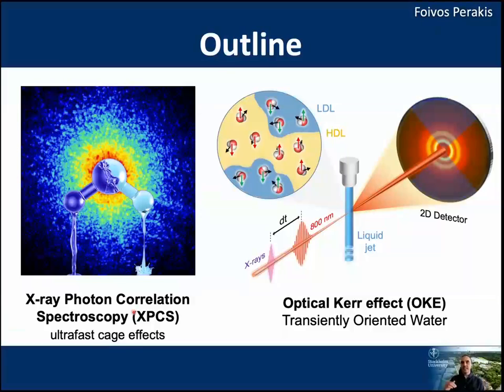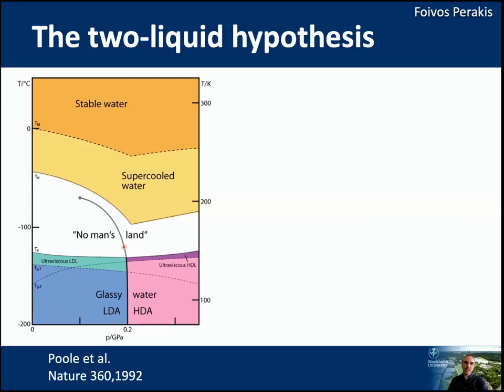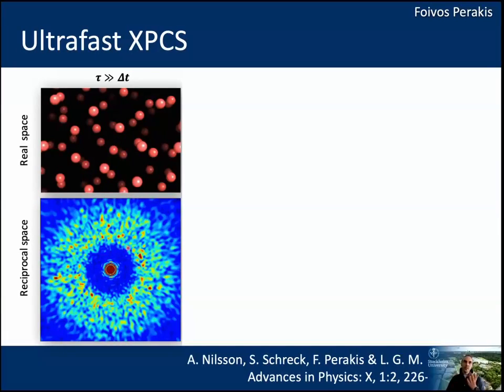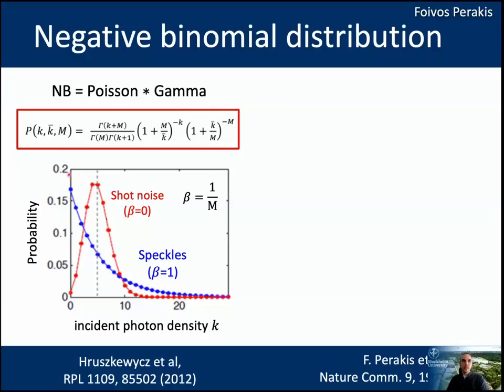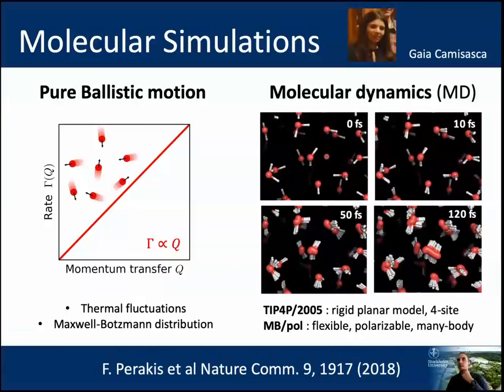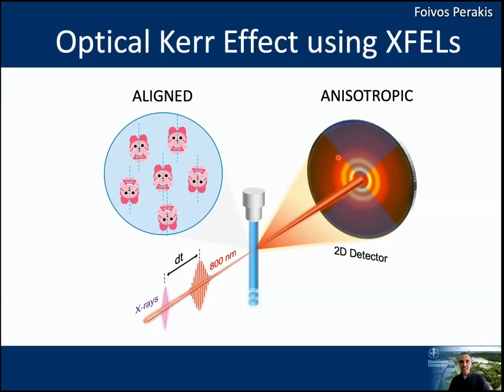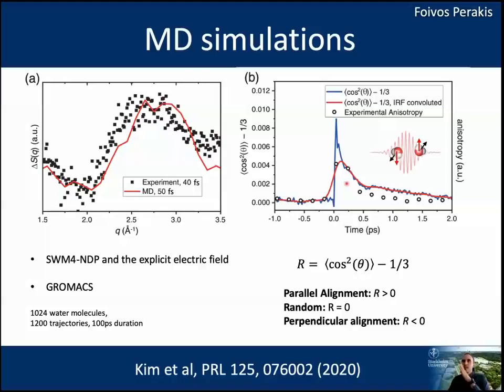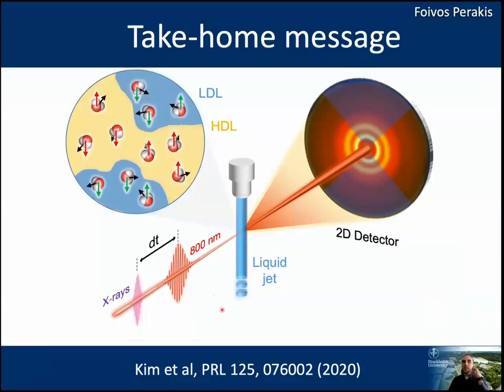Structural dynamics of water using XFELs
F. Perakis, Chemical Physics, Stockholm University

In this talk, an overview is given of our activities in probing water dynamics using x-ray free electron lasers (XFELs). Specifically is discussed how coherent x-rays allow to capture translational dynamics of water using X-ray Speckle Visibility Spectroscopy (XSVS) [1] as well as orientational dynamics using X-ray Optical Kerr Effect (OKE) Spectroscopy [2]. The results are compared to molecular dynamics simulations which indicate the presence of cage effects in supercooled water as well as the existence of two liquids, high- and low-density liquids (HDL and LDL) with different polarisability. Finally, here is also given a perspective of probing protein dynamics using these techniques and open questions and challenges ahead are discussed [3].

[1] Coherent X-rays reveal the influence of cage effects on ultrafast water dynamics
Nat. Commun. 9, 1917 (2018).

[2] Anisotropic X-Ray Scattering of Transiently Oriented Water
Phys. Rev. Lett. 125, 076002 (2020).

[3] Towards molecular movies with X-ray photon correlation spectroscopy
F. Perakis and C. Gutt,
Phys. Chem. Chem. Phys, 22, 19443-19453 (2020).